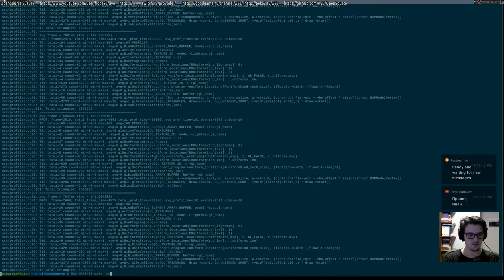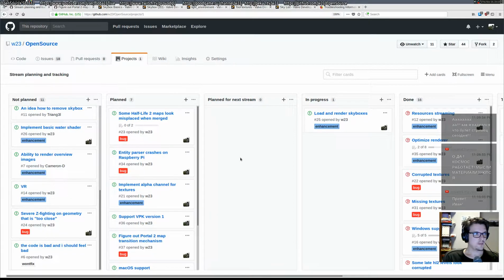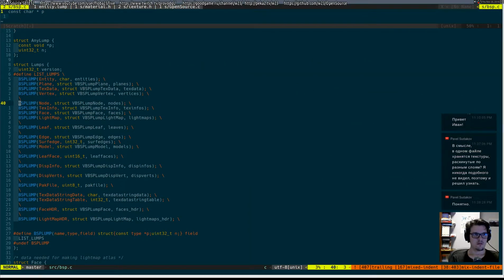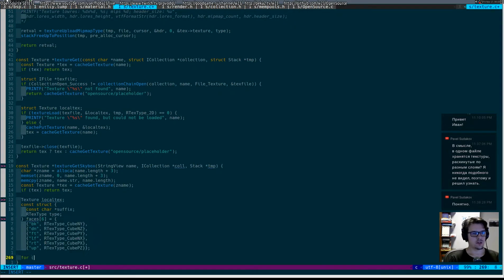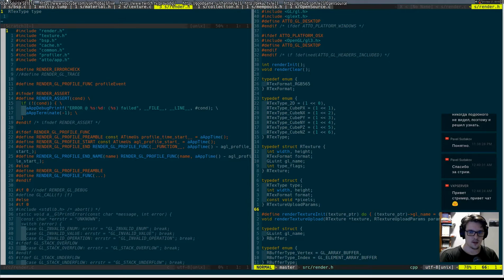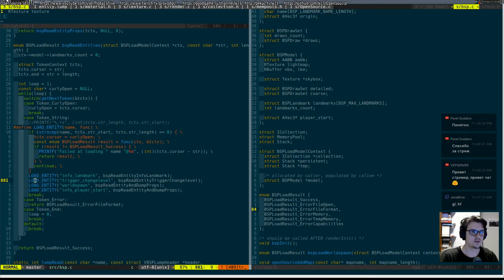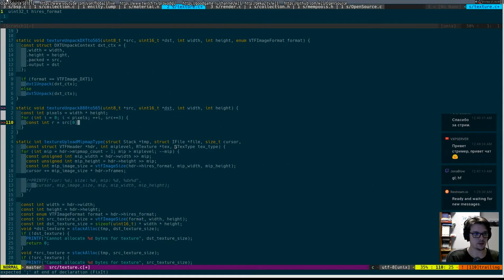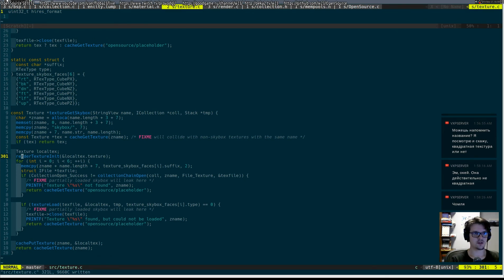[EN/RU] OpenSource S01E12